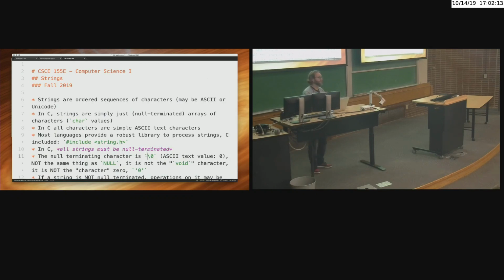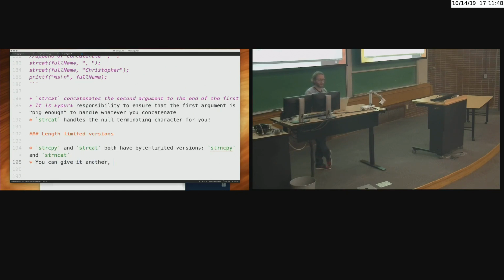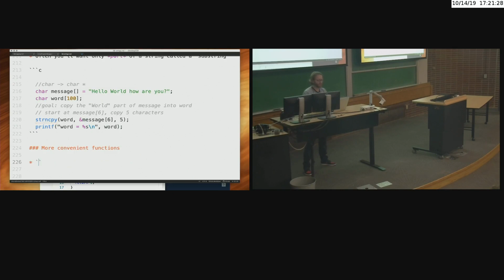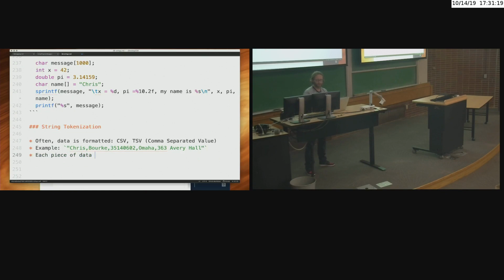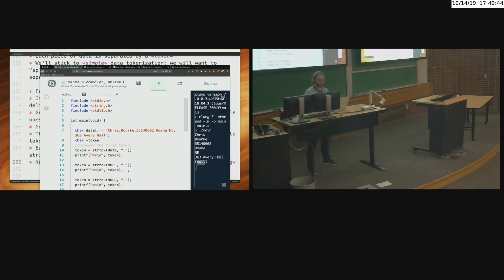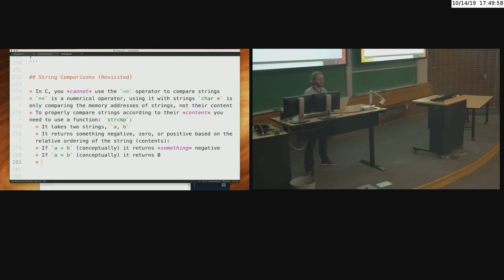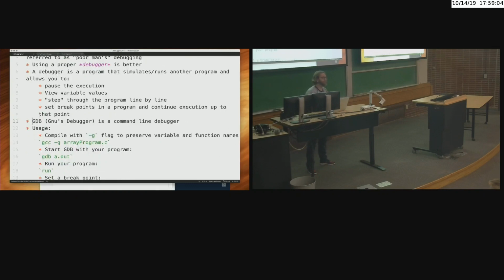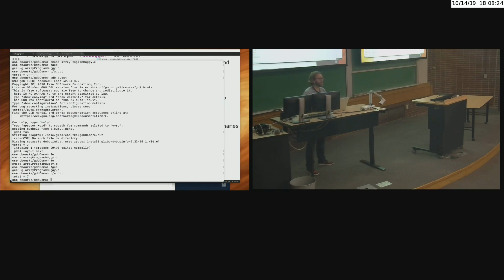Lecture 8.2 - Strings & Debugging (2019/10/14)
We finish strings by describing several useful library functions for processing them.  We give a preview of GDB and debugging.